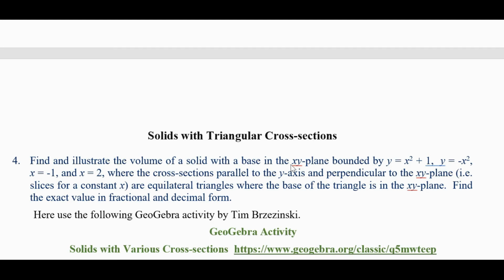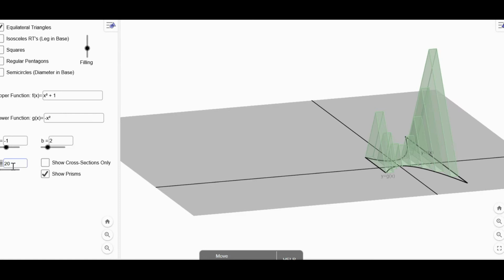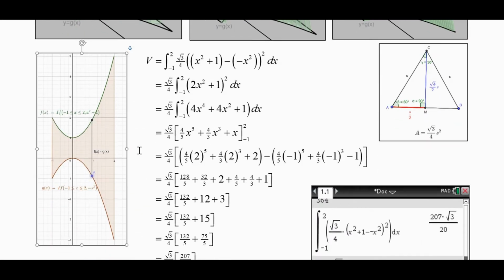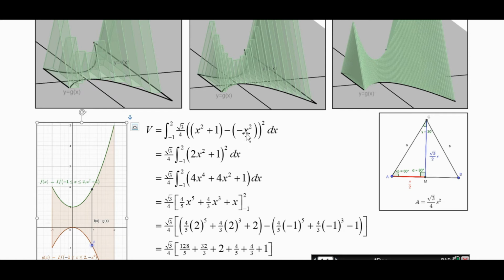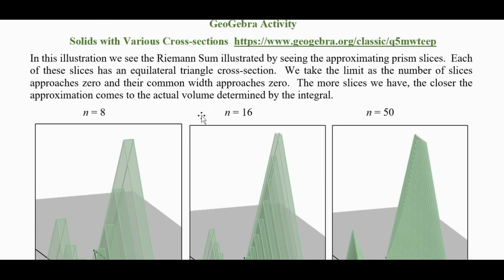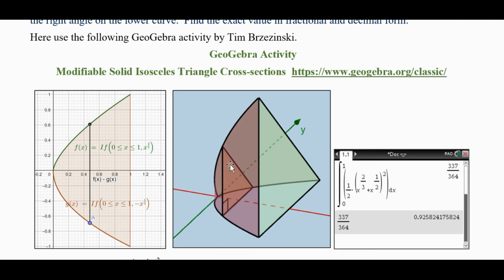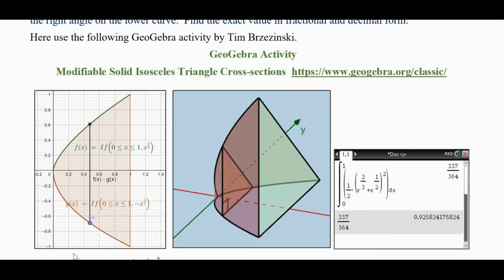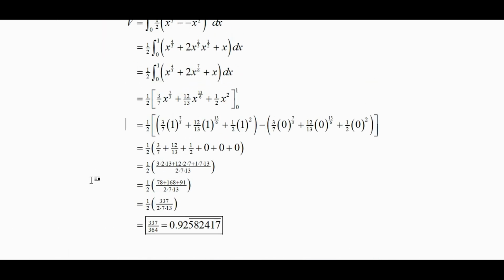Calculus 9.5 Volume by Slicing with Triangular Cross sections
Using integrals to find volumes where the cross sections are triangles, equilateral and right isosceles.